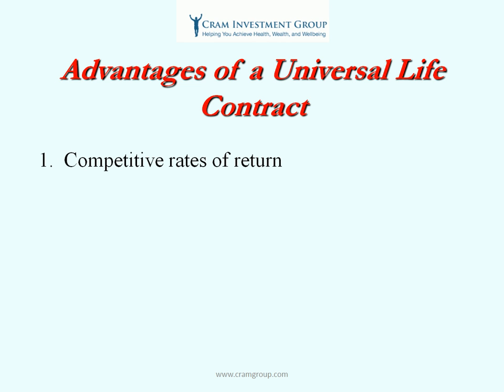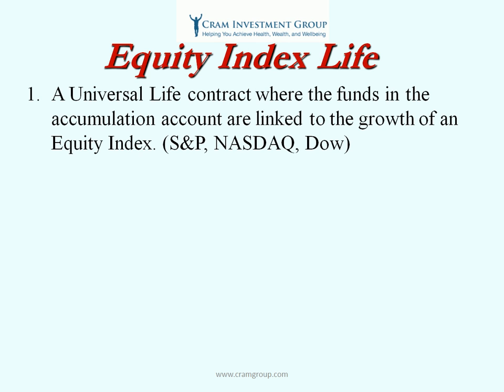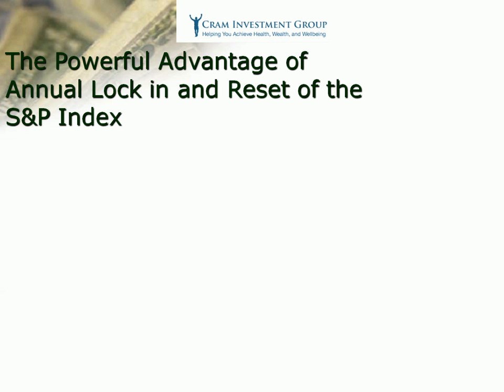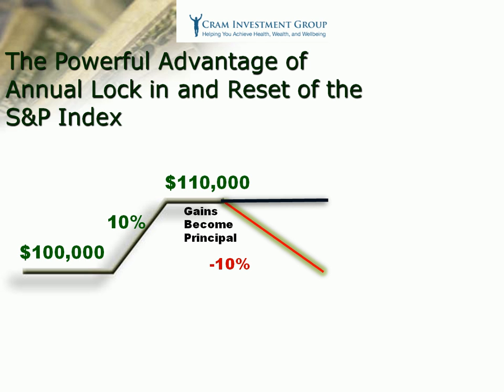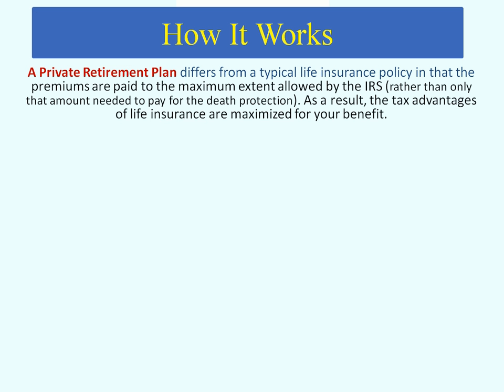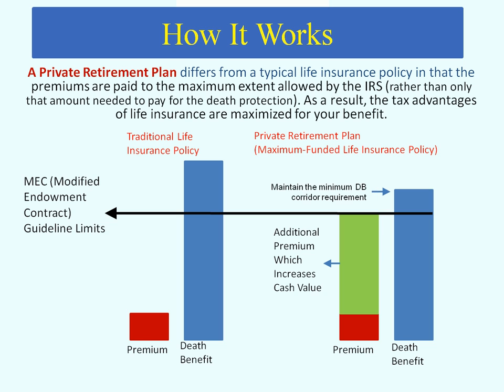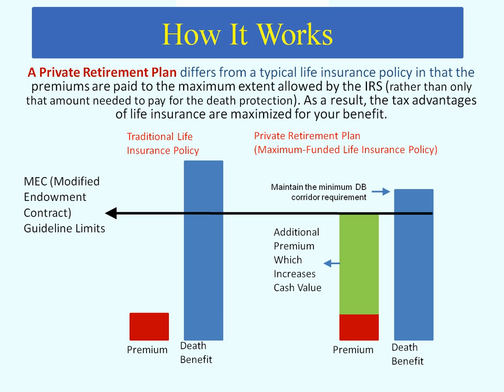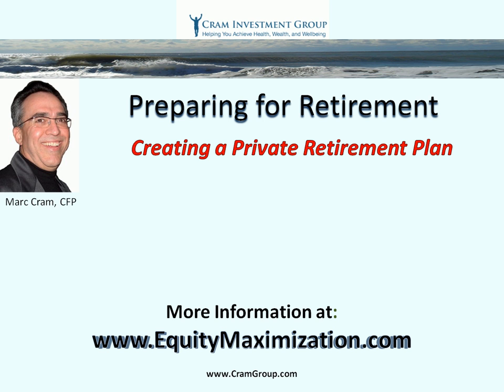Preparing for Retirement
Veteran financial planner, Marc Cram, educates you in how to create your own private retirement plan to create tax-free income without changing your cash flow. Access your money without penalty.